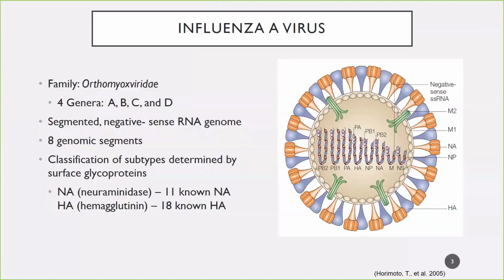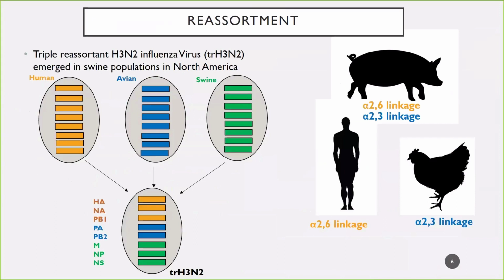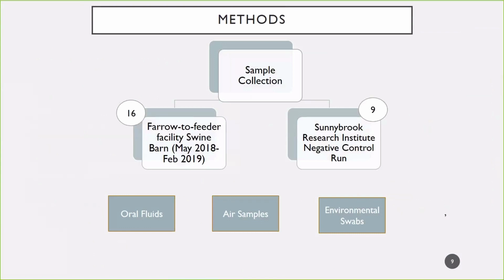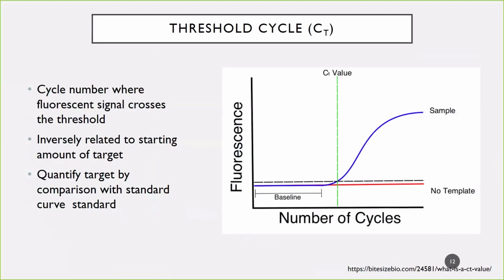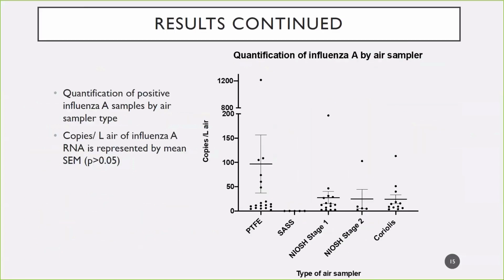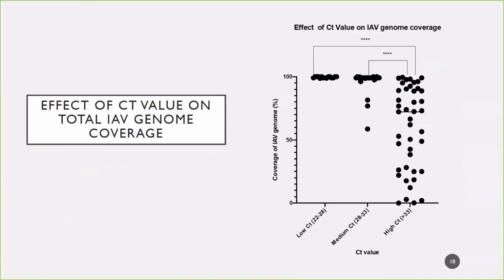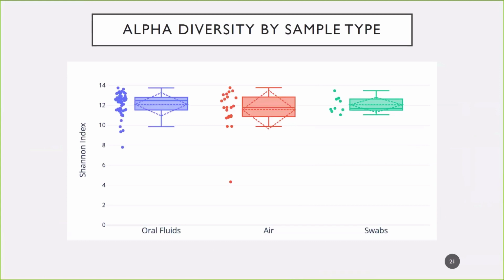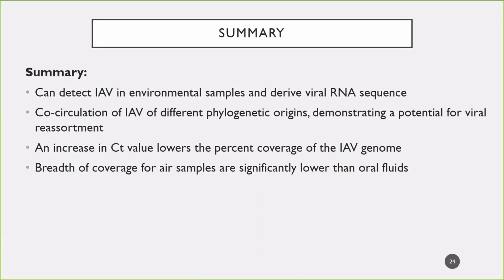2020-06-10 - Influenza A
Join us as Natalie describes the use of bioaerosol and environmental sampling as a surveillance method for the detection of Influenza A virus (IAV) in Swine. This talk also highlights how next-generation sequencing can be used to study the diversity of IAV.